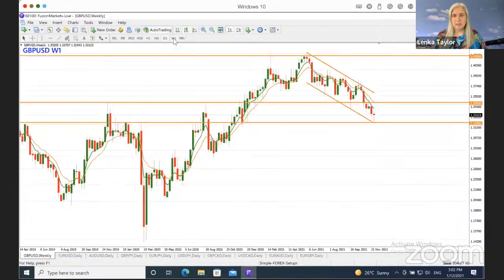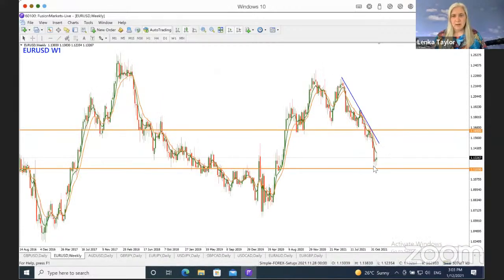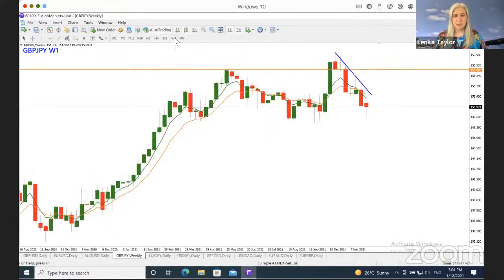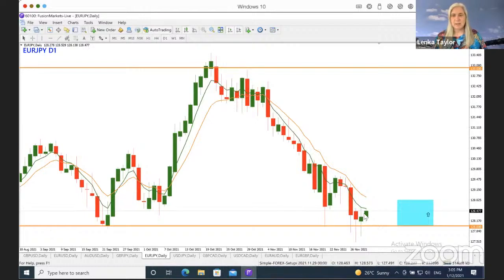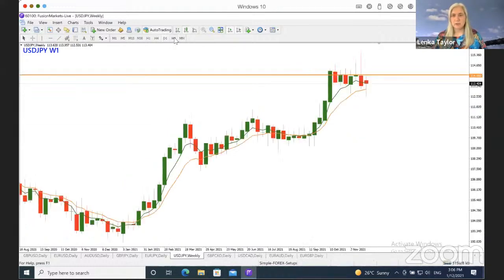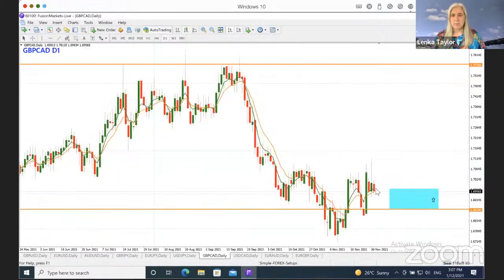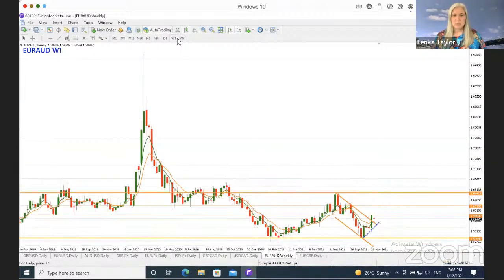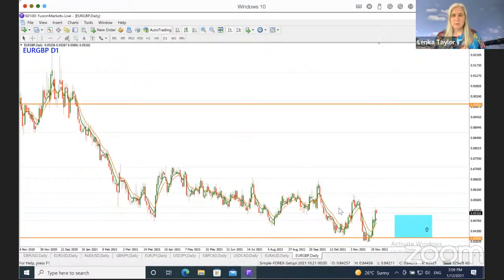Simple FOREX Setups